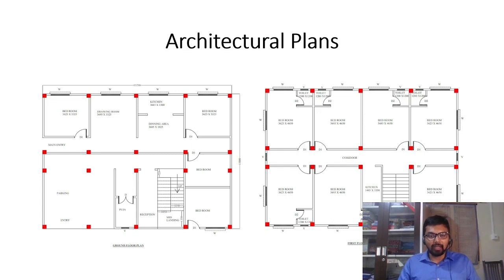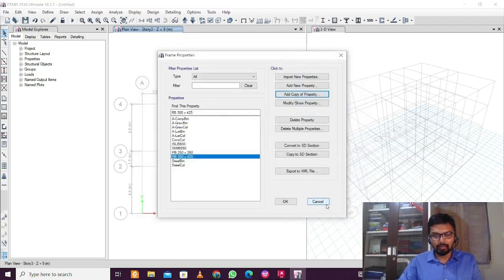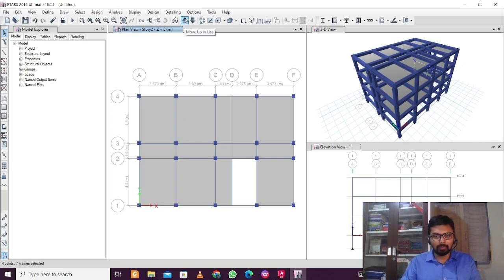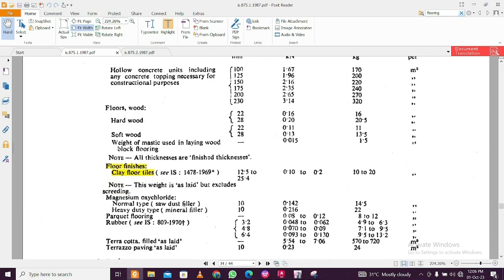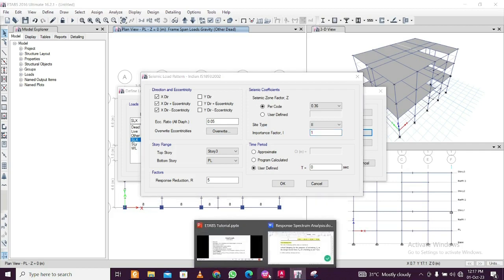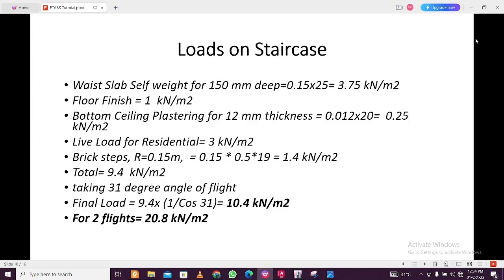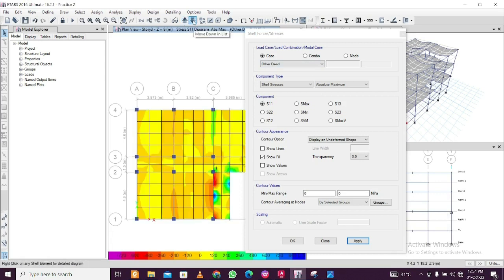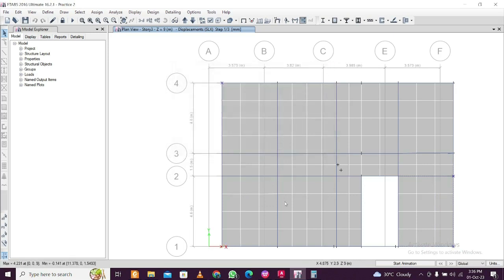ETABS Full Tutorial on RCC Building Design || IS code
Download the Study Materials for this video (Building drawing and PPT)